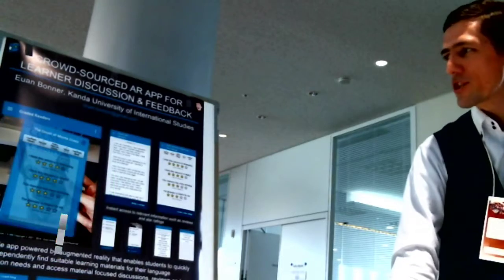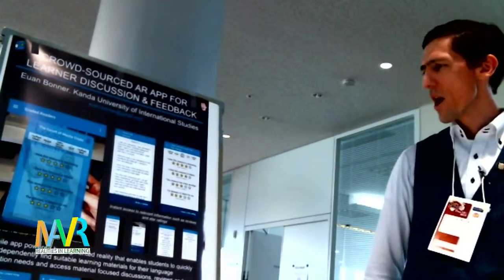Crowd-Sourced AR App for Learner Material Feedback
E. Bonner

Kanda University of International Studies, Japan

This presentation details a project utilising a mobile app under development by the presenter that provides EFL students with swift access to peer feedback on learner resources. Learners often find the choices of materials in learning centres overwhelming and look to their peers for advice. This app is designed to provide students with a fast and easy way to read and write peer reviews, ratings and comments without many of the typical barriers to mass adoption that often inhibit similar feedback systems. By superimposing the information directly onto material covers using augmented reality, students can scan through multiple resources quickly and find suitable materials. This presentation will also cover its potential use in classrooms, advanced features, and other affordances and limitations.